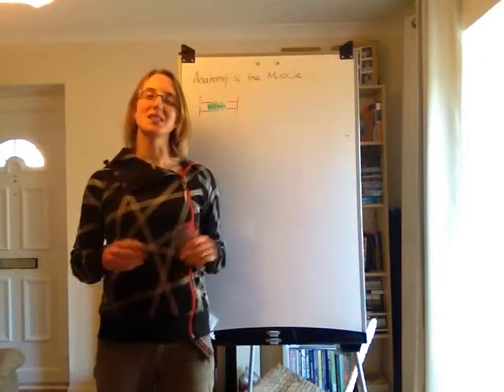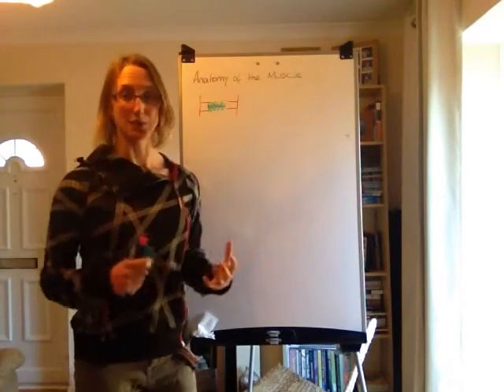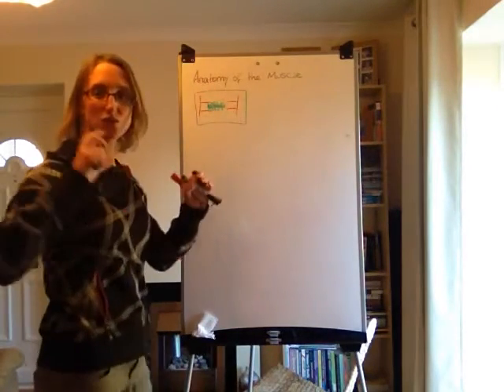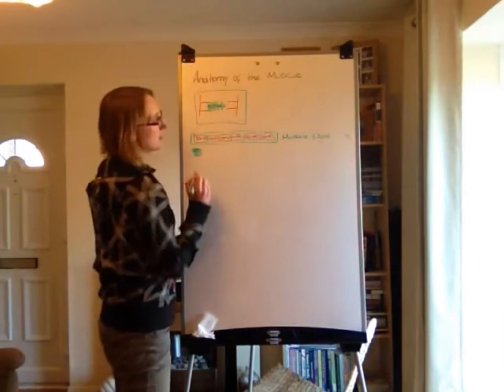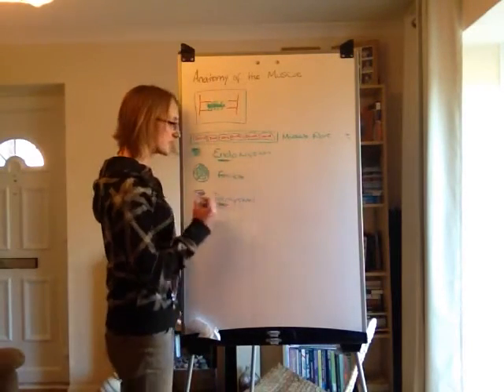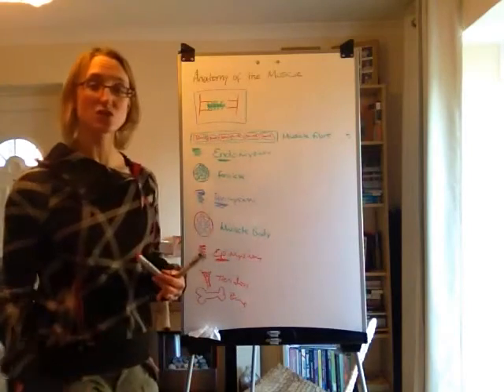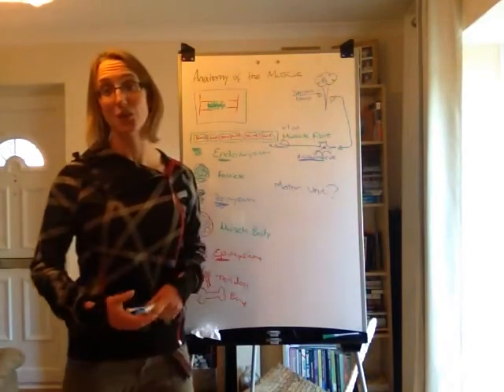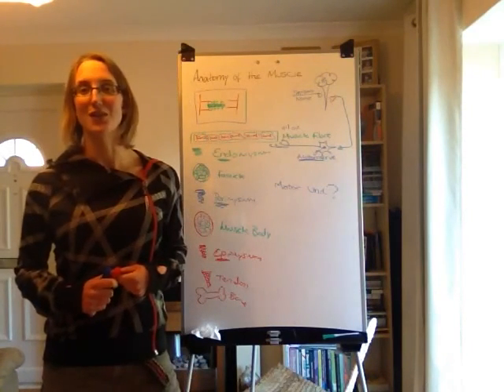Level 3 Anatomy and Physiology: Anatomy of the Muscle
Fitness Revision: Anatomy of the Muscle

There are 8 modules that you need to know for your Level 3 Anatomy and Physiology exam, The Anatomy of a Muscle makes up one of these 8 modules (musculoskeletal). In a typical exam of 40 multiple choice questions, you can expect to have between 3 and 5 questions about the structure and anatomy of the muscle.

The Muscles cheat sheet for your Anatomy and Physiology Exam

What are Actin and Myosin?

# Actin and Myosin are the smallest of the contractile proteins
# Myosin is the thicker of these myofillaments
# Action is the thinnest of these myofillaments
# Together these make up a Sarcomere.
# ATP (Adenosine Tri-Phosphate) is stored on the Mysosin Heads

What is A Muscle Fibre?

# A collection of Sarcomeres stacked end on end
# These give the muscle the striated look and allow for directed and forceful muscle contraction.
# The Motor Nerve attaches here to allow for stimulation and therefore muscle contraction

What is Endomysium?

# The Endomysium is the connective tissue surrounding a muscle fibre

What is a Fascicle?

# A Fascicle is a collection of Muscle Fibres
# Each Fascicle is covered in a Perimysium

What is Perimysium?

# The Perimysium is the connective tissue surrounding a fascicle

What is a Muscle Body?

# A Muscle Body is a collection of Fascicles
# Each Muscle Body is surrounded in Epimysium

What is Epimysium?

# Epimysium is the connective tissue that surrounds the entire muscle.
# This Fascia can get really tight and hold adhesions – these adhesions are what is targeted in a sports massage and also in SMR or foam rolling
# The Epimysium attaches the muscle to the tendon – which then leads to the bone.

What is a Motor Unit?

# A Motor Unit is a Motor Nerve and all of the Fibres that it innovates
# We can recruit varying numbers of motor units for every action – which will determine the force generated.

To simplify the anatomy of a muscle, watch this 12-minute video and understand key terminology including

Actin and Myosin
Sarcomere
Muscle Fibre
Endomysium
Fascicle
Perimysium
Muscle Belly
Epimysium
Tendon

To check your understanding, download 48 free mock questions for level 3 A & P

I’m looking forward to reading and replying to your comments below.

Hayley

Parallel Coaching